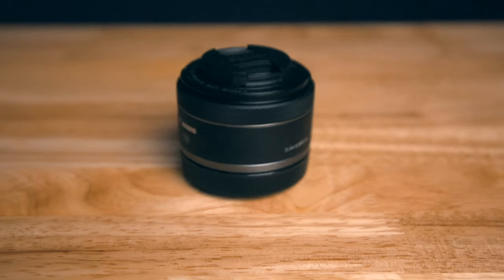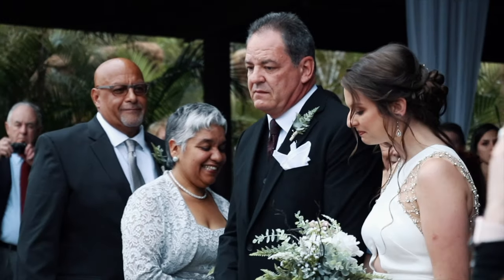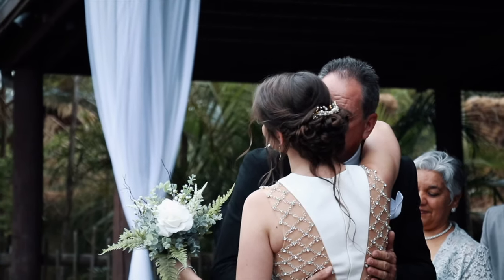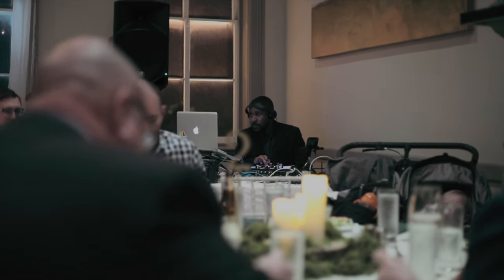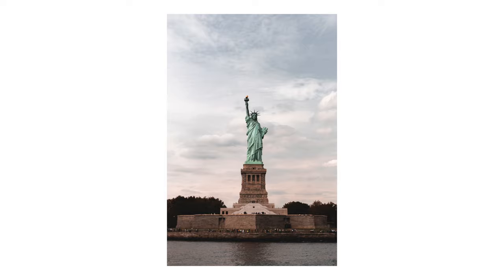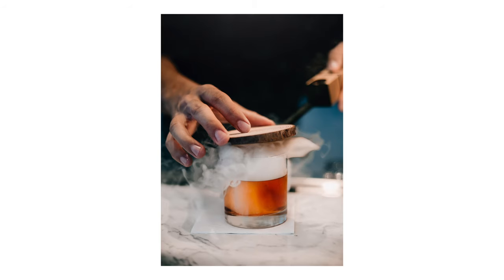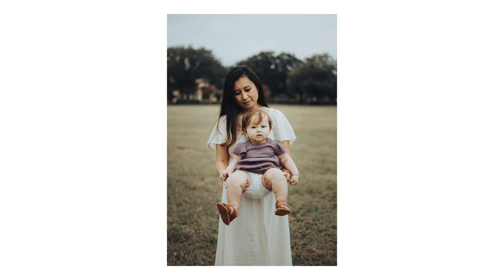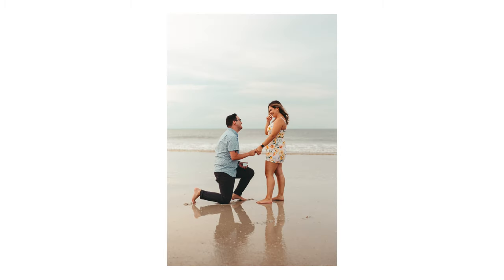50mm - The lens I always recommend FIRST!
Anytime someone ask "What's the first lens I should get?" I always suggest getting a 50mm lens. In this video I'll tell you why.